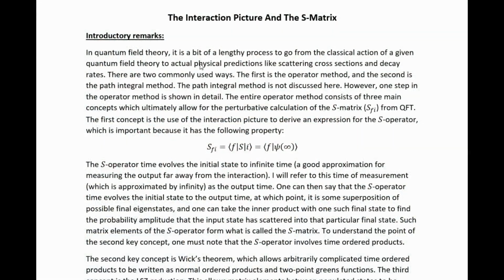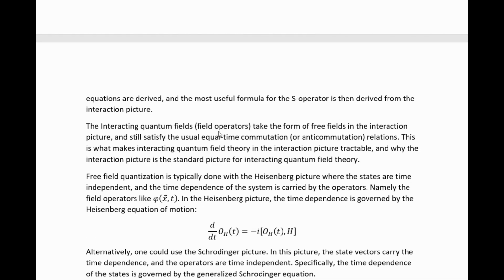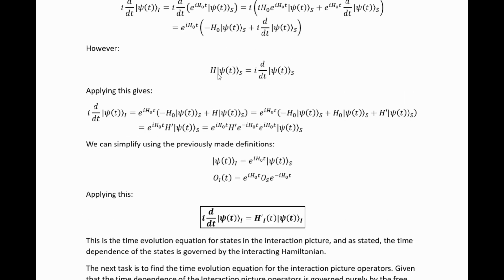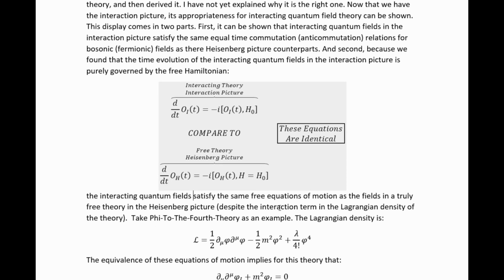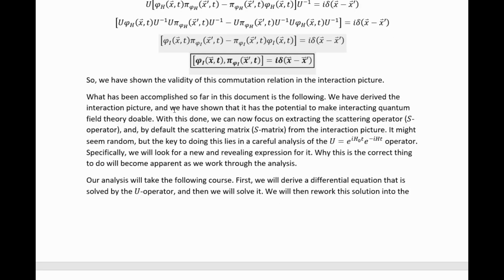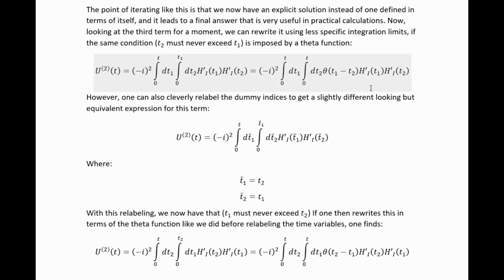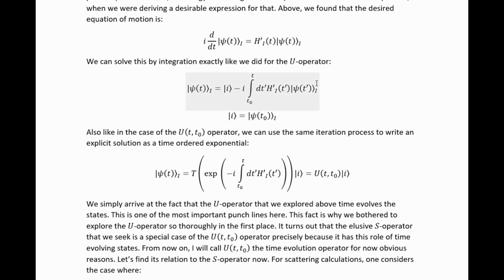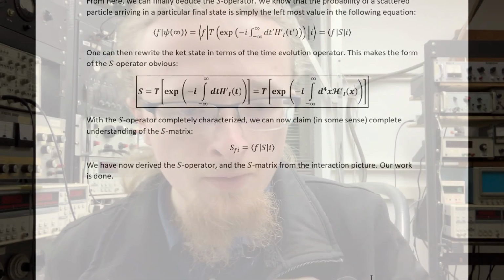The Interaction Picture | S-Operator | S-Matrix | Quantum Field Theory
In this video, I show you how to construct the interaction picture, and derive from it the S-operator, and the S-matrix. This is a very important topic in quantum field theory.